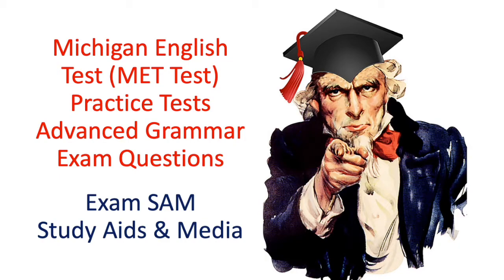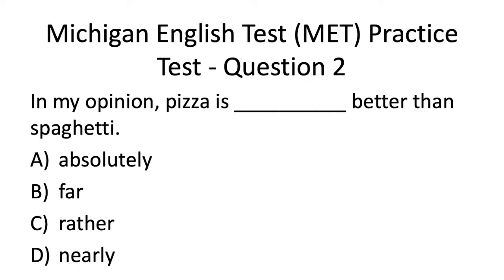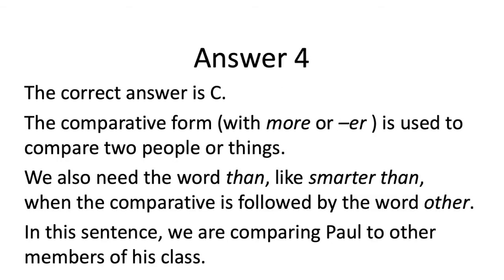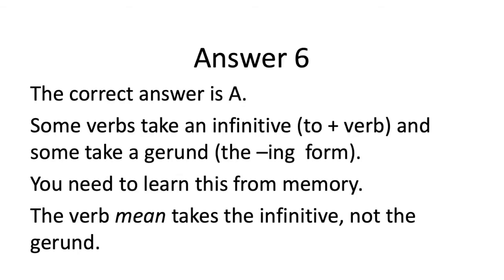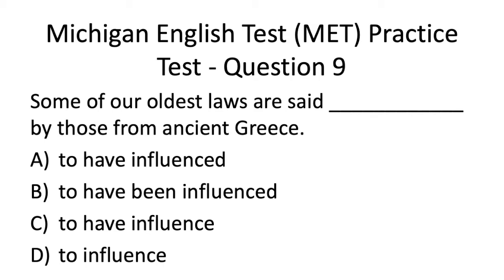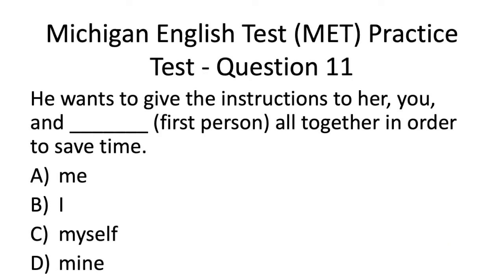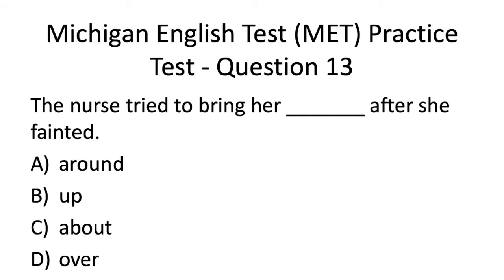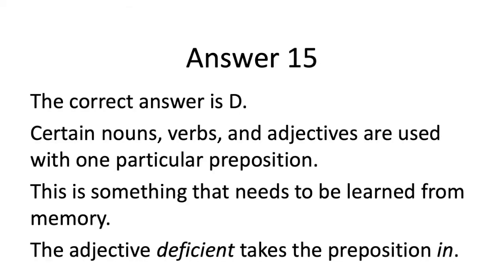Michigan English Test (MET) Practice Tests Online - Advanced Grammar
Michigan English Test Practice Tests - Online advanced grammar exam questions for the MET Test GRW section.